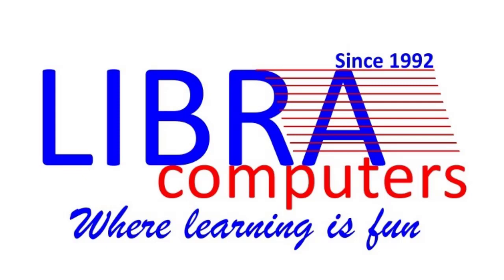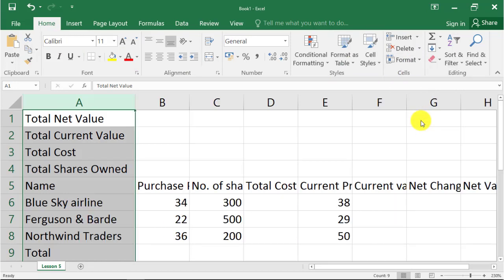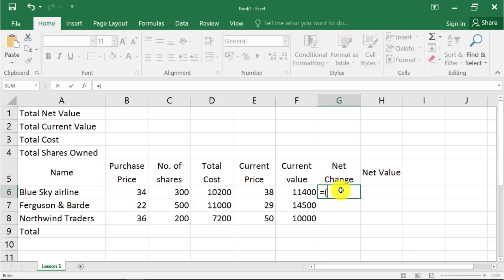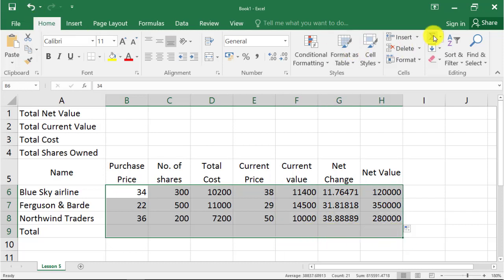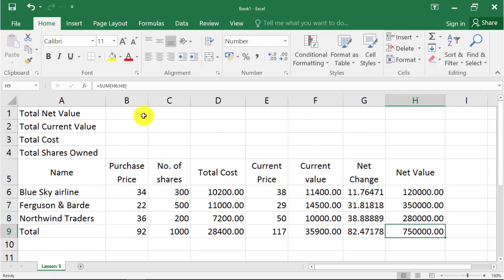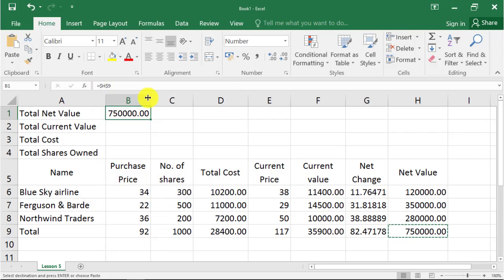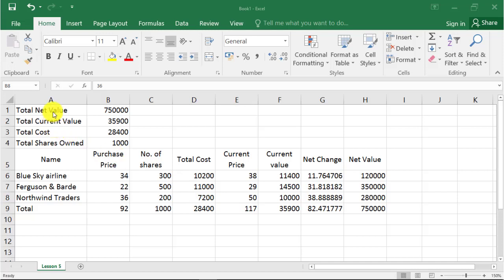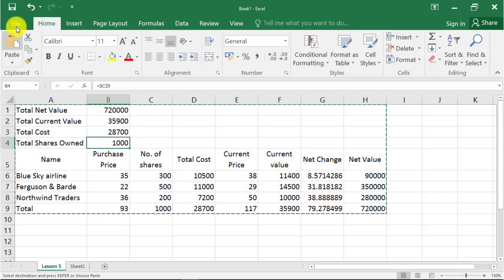How to use Paste Link in Excel.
How to link in a worksheet.
How to link across different worksheets
How to link across different workbooks.
How to use Paste Link command in Excel?
How to link within worksheet?
Link Command in excel.
Paste link tutorial.